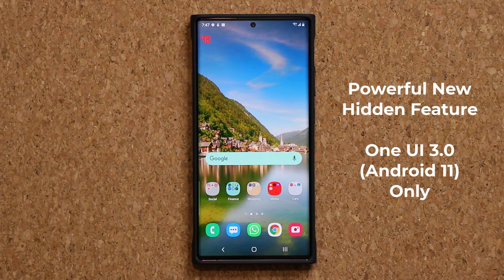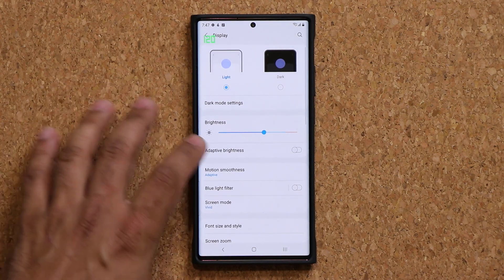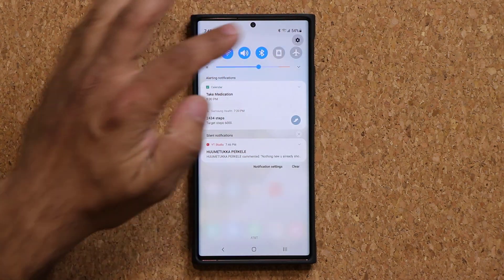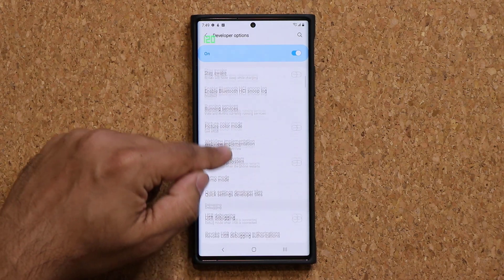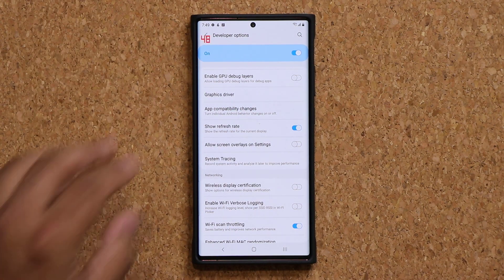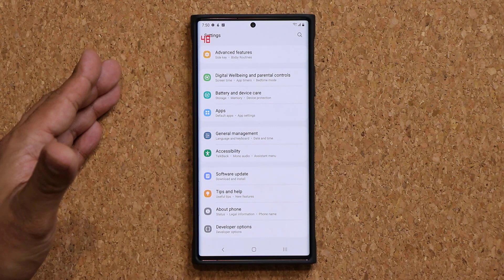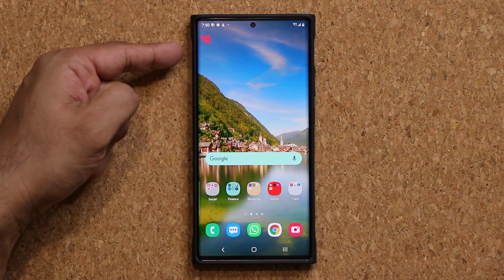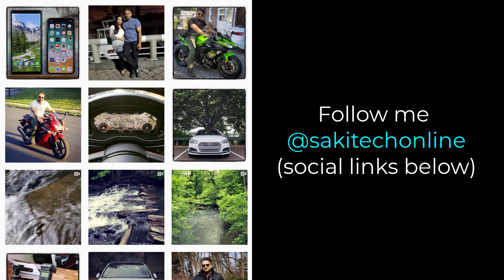Activate Powerful New Hidden Feature on your Samsung Galaxy or Android Smartphone - ONE UI 3.0 Only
In this video, I will show you a powerful hidden feature for your Samsung Galaxy Smartphone. This feature only works on One UI 3.0 with Android 11. Hence, it also works on any Android Smartphone with Android 11.

This will apply to any Samsung or Android smartphone running Android 11 or later, such as the Note 20 Ultra, Galaxy S20, etc.

Companies can send product to the following address:

Attn: SAKITECH
135 S Springfield Rd. Unit #681